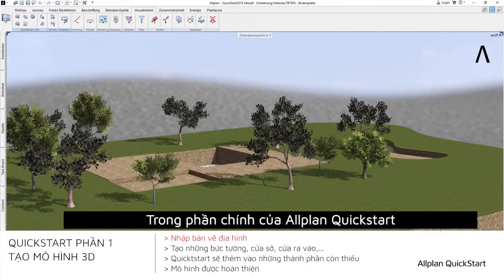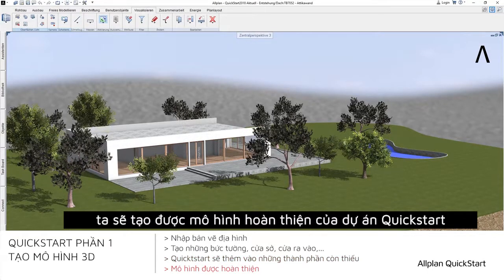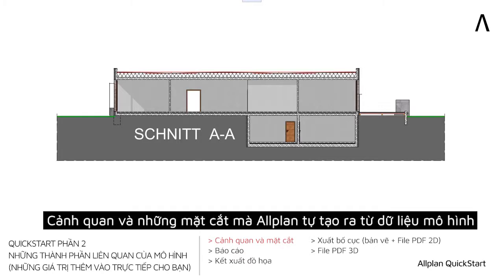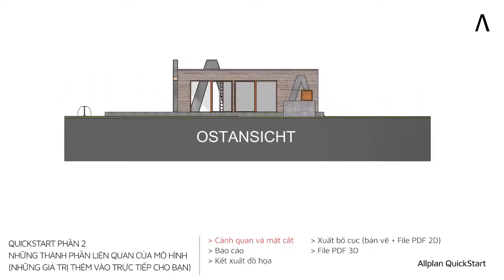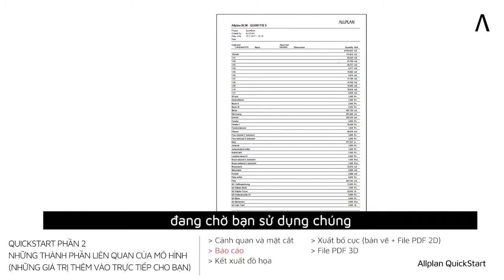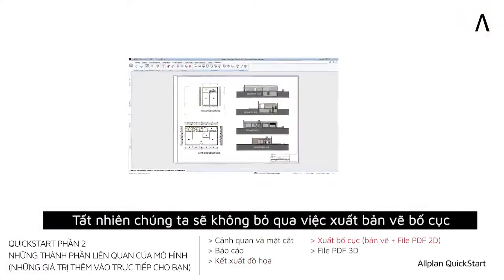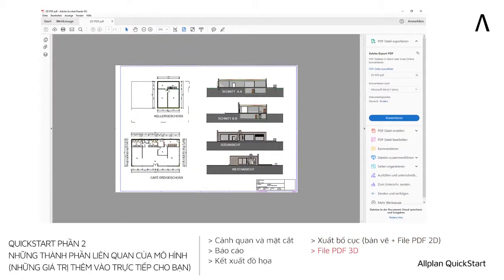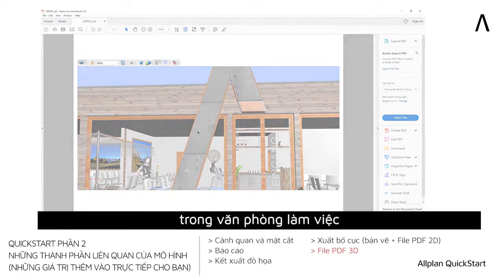Lớp học Quickstart - Chào mừng đến Quickstart (Phụ đề tiếng việt)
QuickStart   Welcome 1
Hãy thay đổi cài đặt ngôn ngữ YouTube của bạn thành Tiếng việt
We update regularly instruction videos for you, all in Vietnamese.
Allplan QuickStart is aimed at anyone who wants to test out Allplan or take the first steps in Allplan.Install the QuickStart project data and let us show you the first steps on the way to your 3D building model.
We hope you enjoy entering the Allplan world.

QuickStart Welcome:
- Overview
- Contents of Allplan QuickStart
Now Available also in Vietnam.

Want to be able to do the same?
Interested to learn?